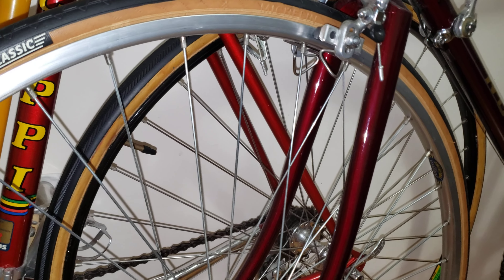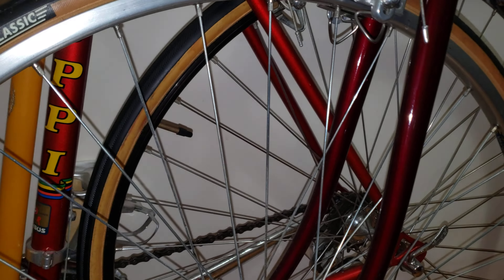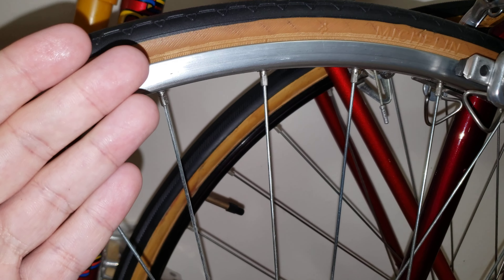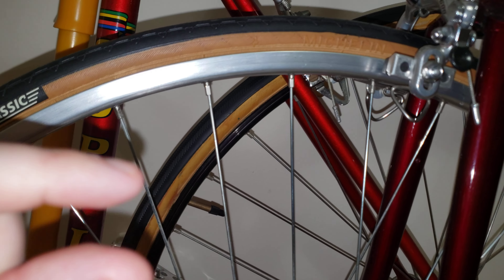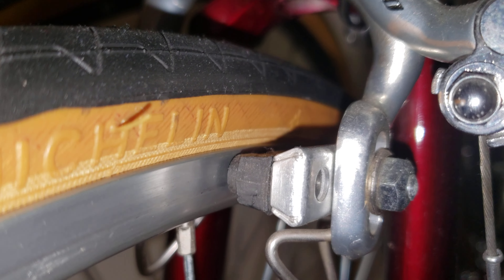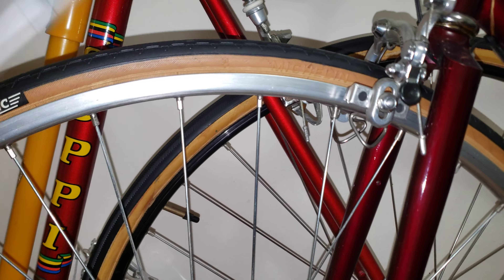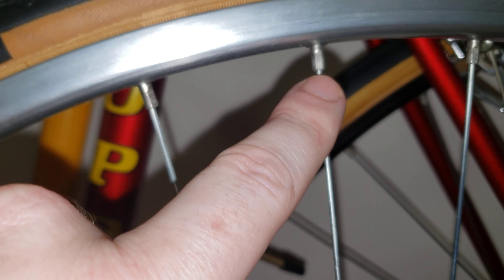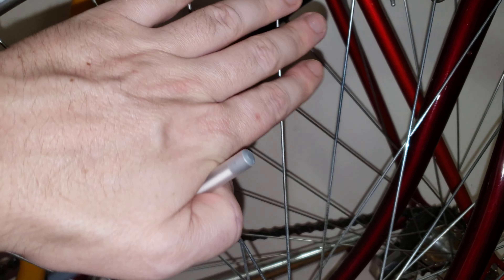How To Inspect A Wheelset On Any Road, Hybrid & Mountain Bike| 4K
In this video I explain the key details to focus on when inspecting the wheelset on a road, hybrid and mountain bicycle / bike.

 All the cyclist should have these ten items handy.

For Worldwide viewers :

Castelli Mortirolo Jacket Fizik Bike Shoes Castelli Jersey Parktool multi tool parktool screw drivers microfiber towels CL1 parktool Lube AWS-1 Wrench Tire Livers Floor pump Giro Agility helmet Gopro Hero 10 Black Business email